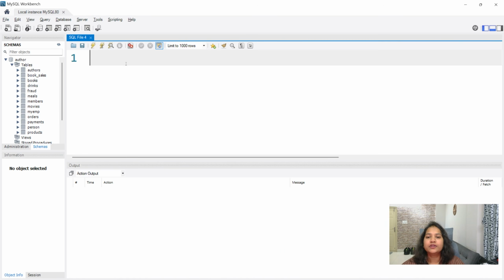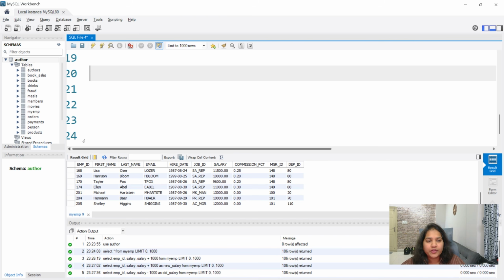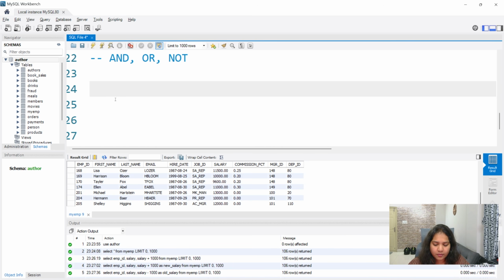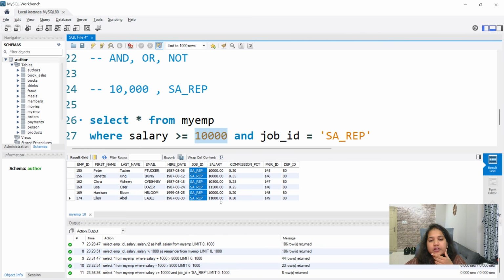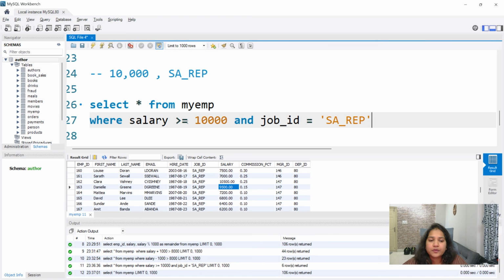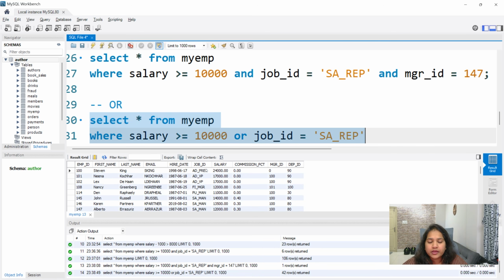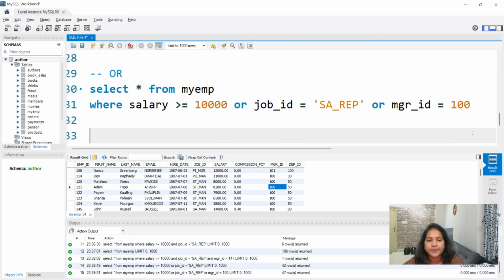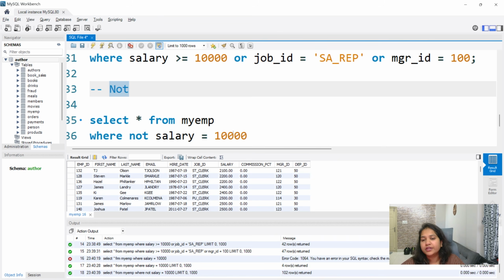Part 9 | SQL Logical Operators Explained: AND, OR, NOT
SQL Logical Operators Explained: AND, OR, NOT | Part 9

In this video, we cover SQL's logical operators — AND, OR, and NOT — the operators that let you combine multiple conditions in a query to filter your data more precisely. I'll walk through each one with real examples so you know exactly when and how to use them.

Practice problems:

1. Display all employees whose JOB_ID is IT_PROG and salary is greater than 6000.
2. Display all employees whose salary is greater than 8000 and hire date is after '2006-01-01'.
3. Display all employees whose JOB_ID is SA_REP and salary is less than 10000.
4. Display all employees whose salary is greater than or equal to 5000 and less than or equal to 9000.
5. Display all employees whose JOB_ID is IT_PROG and LAST_NAME is 'King'.
6. Display all employees whose JOB_ID is IT_PROG or SA_REP.
7. Display all employees whose salary is less than 4000 or greater than 12000.
8. Display all employees who were hired before '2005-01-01' or whose salary is greater than 10000.
9. Display all employees whose JOB_ID is HR_REP or MK_REP.
10. Display all employees whose FIRST_NAME is 'Steven' or 'Neena'.
11. Display all employees whose JOB_ID is not IT_PROG.
12. Display all employees whose salary is not greater than 7000.
13. Display all employees who were not hired after '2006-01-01'.
14. Display all employees whose LAST_NAME is not 'King'.
15. Display all employees whose JOB_ID is not SA_REP.

Challenging questions for you to try :)
16.Display all employees whose JOB_ID is IT_PROG or SA_REP and salary is greater than 8000.
17. Display all employees whose salary is greater than 6000 and JOB_ID is not HR_REP.
18. Display all employees whose JOB_ID is not IT_PROG and salary is less than 5000.
19. Display all employees who were hired after '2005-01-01' and whose salary is greater than 7000 or whose JOB_ID is HR_REP.

20. Challenge: Predict the output before executing:
SELECT *
FROM myemp
WHERE JOB_ID = 'IT_PROG'
OR JOB_ID = 'SA_REP'
AND SALARY = 8000;

This is Part 8 of my beginner-friendly SQL series. Catch up if you missed the earlier ones:

In this video, we cover:
✅ AND — combining conditions where both must be true
✅ OR — combining conditions where at least one must be true
✅ NOT — reversing a condition
✅ Real examples showing how each one changes your query results

⏱️ Timestamps:
0:00 Intro
1:05 What are Logical operators in SQL
1:47 AND operator
4:10 OR operator
5:35 NOT operator

Logical operators are essential for writing precise, real-world queries — once you're comfortable combining conditions, you can filter data exactly the way you need to.

👉 Comment a query using AND/OR/NOT you'd like me to review